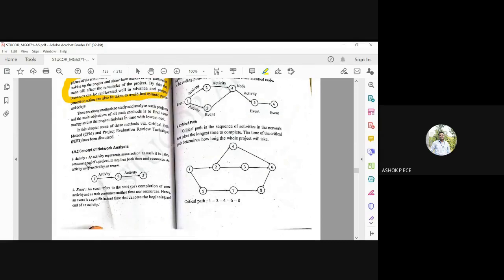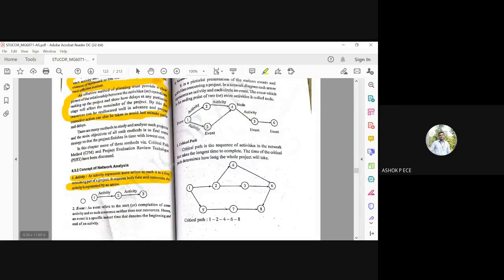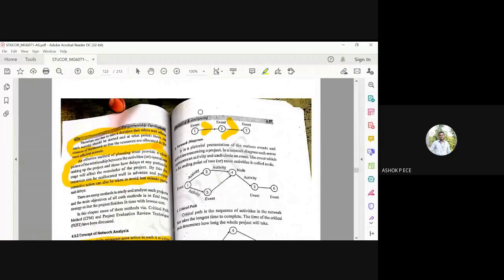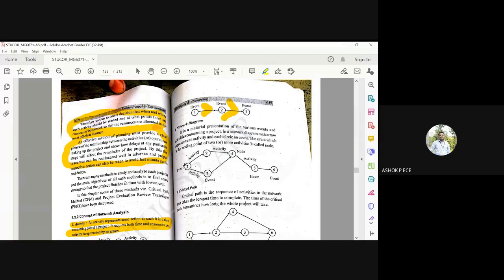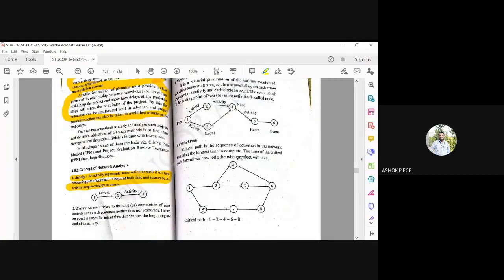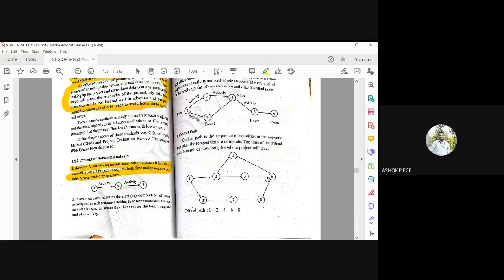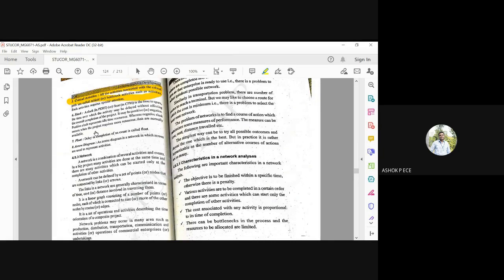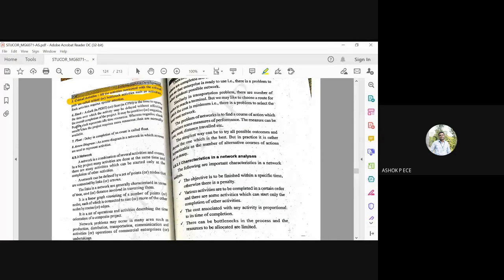EDS | Lecture-66 | Network Analysis in Project Management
This video clearly explains about network analysis in project management.